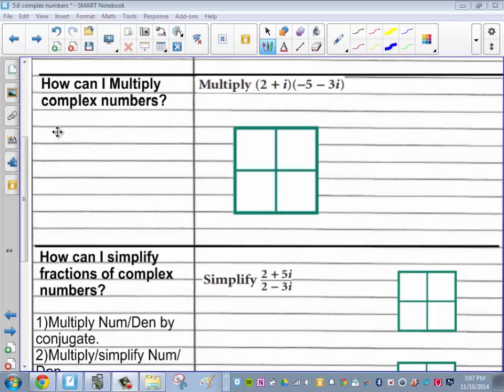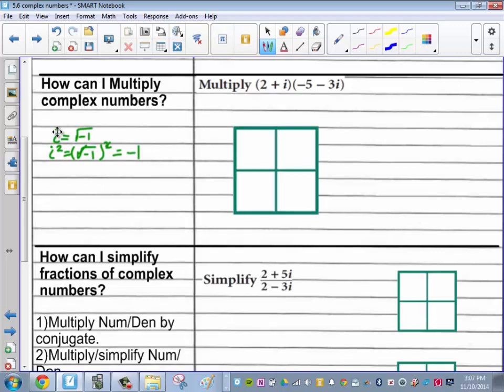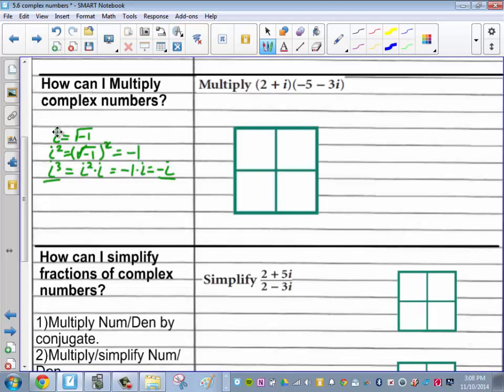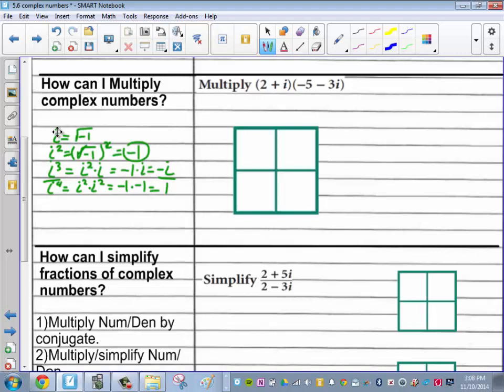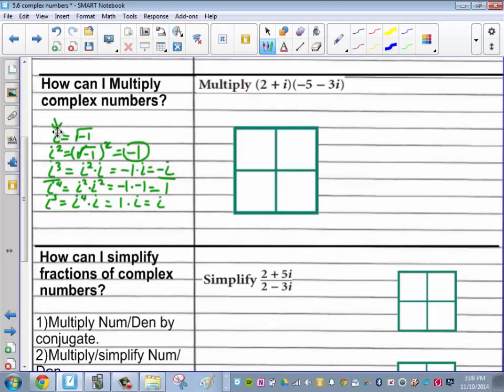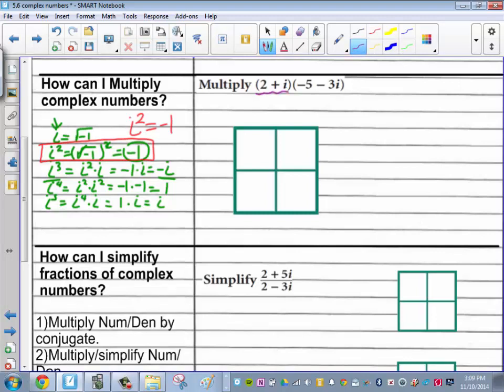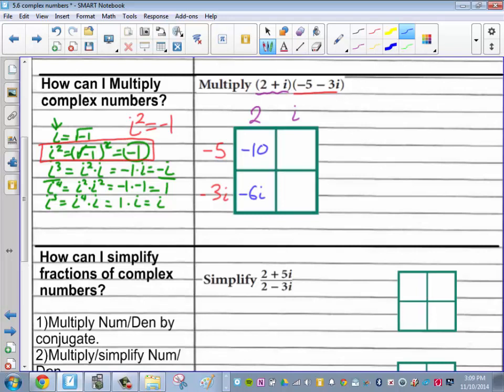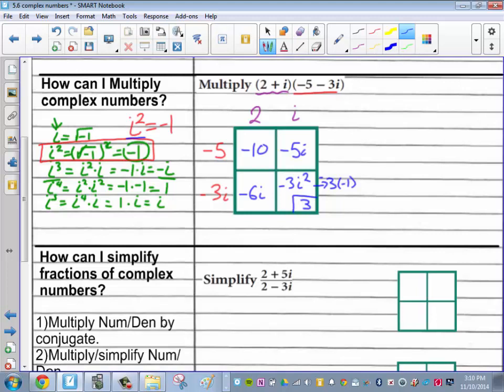5.6 Part 5